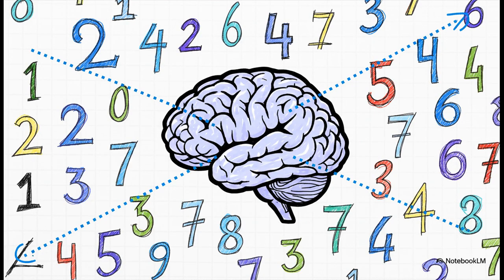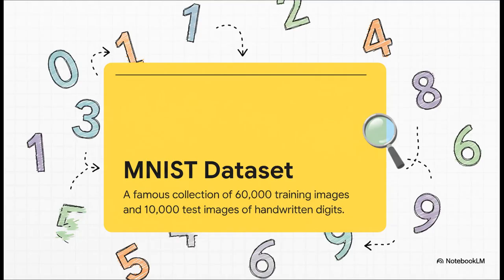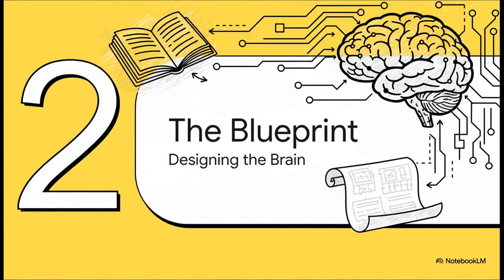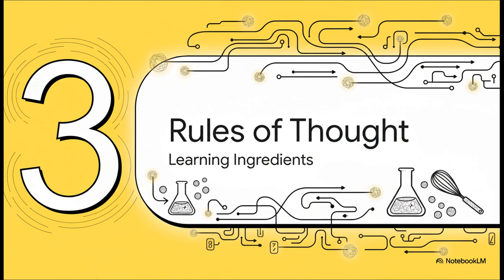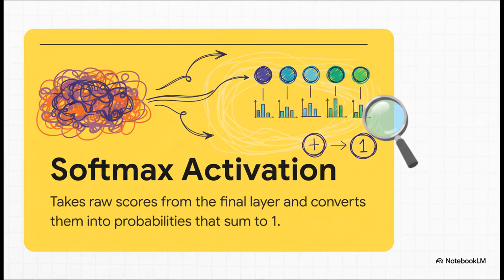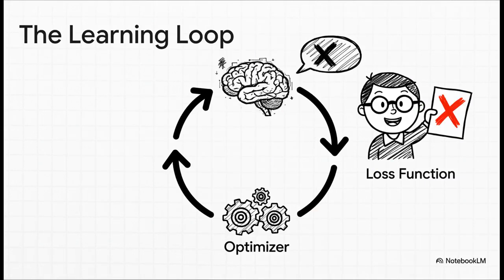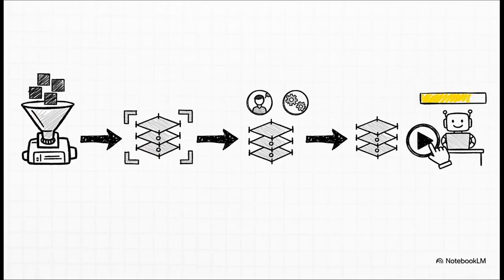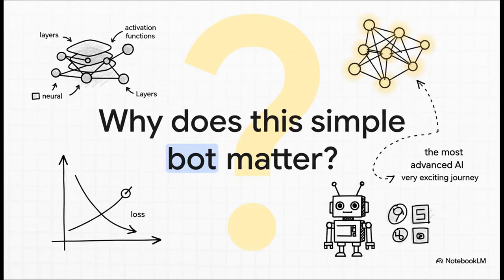Handwritten Digit Recognition with Keras Neural Networks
The goal is to accept an image of a handwritten digit as input and output the predicted digit, from 0 to 9. This is modeled as a multi-class classification problem with 10 distinct classes. We utilize the widely known MNIST dataset, which contains 60,000 training images and 10,000 test images. Each grayscale image is 28 × 28 pixels, which is flattened into a vector of 784 values for input into the network.

The system employs a neural network with two hidden layers.

1. Input Layer: Has a size of 784, corresponding to the flattened image.
2. Hidden Layers (1 & 2): Utilize the Rectified Linear Unit (ReLU) activation function. ReLU is chosen because it is very fast to compute, helps the network learn faster, and avoids the problem of vanishing gradients in deep learning.
3. Output Layer: Has a size of 10 (one neuron for each digit 0–9) and uses the Softmax activation function. Softmax converts the raw scores into probabilities that sum to 1, making the output easily interpretable as the likelihood of each digit class.
Compilation and Training

To efficiently compile and train the model, we use a specific combination of tools:
• Optimizer: We use the Adam optimizer. Adam is highly recommended because it is very stable, works well without heavy tuning, and provides faster convergence by intelligently updating network weights using adaptive learning rates.
• Loss Function: We use Categorical Cross-Entropy loss. This loss function is perfectly designed for multi-class classification and works seamlessly with Softmax. It strongly penalizes the model when it makes confident wrong predictions, ensuring a correct and effective learning signal.
We train the model using model.fit() over 10 epochs. This combination of ReLU, Softmax, Adam, and Cross-Entropy Loss is common because it delivers efficient training, clean probabilities, and fast, deep learning capabilities.